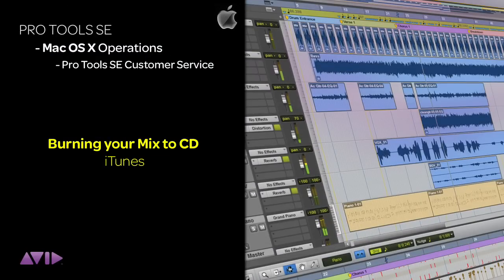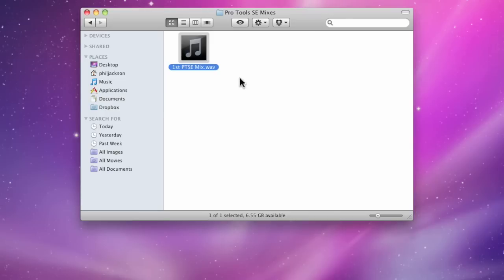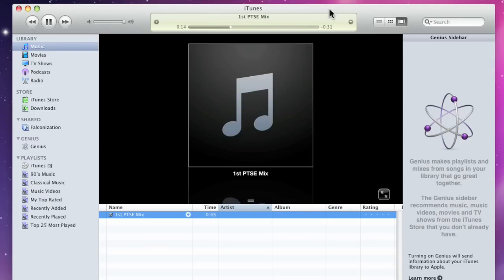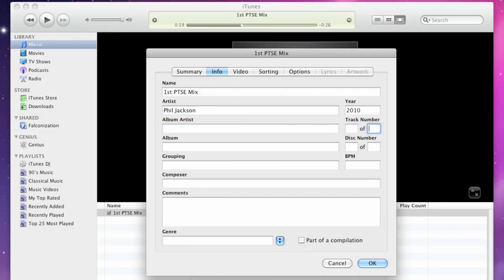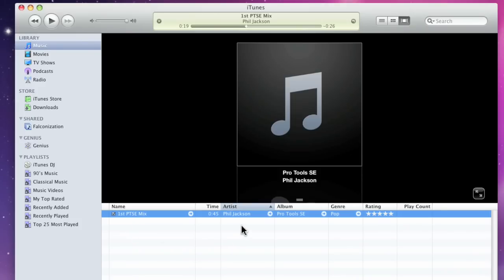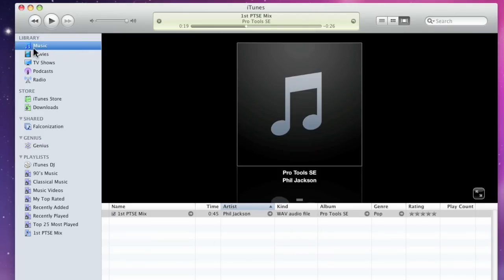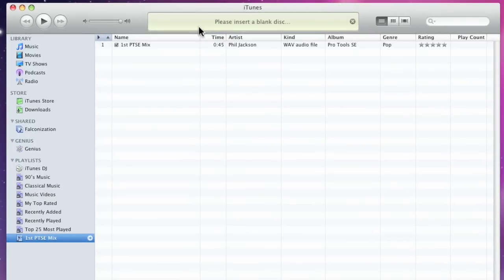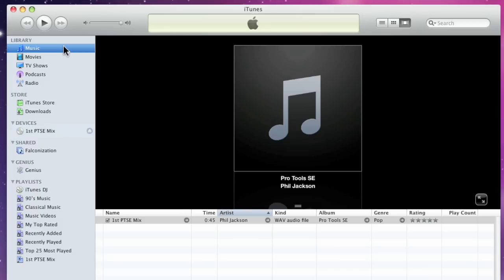Pro Tools® SE - Burning your Mix to CD - Mac OS X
This video shows how to take your finished Mix from Pro Tools SE, and burn it to a CD that will play in any CD Player. Please watch in 720P for best picture and sound quality.